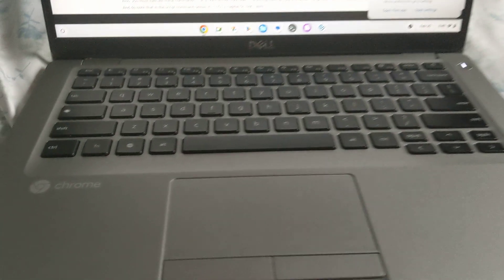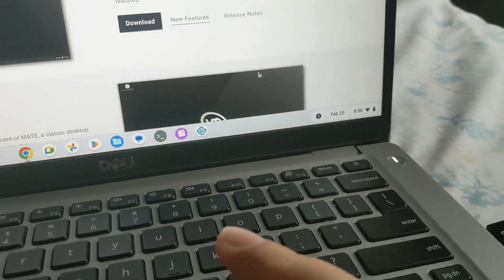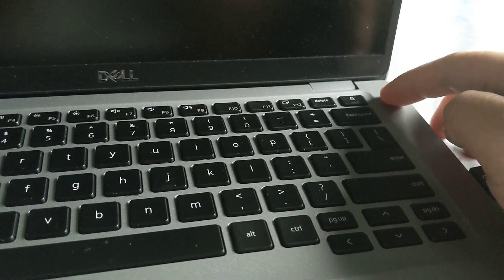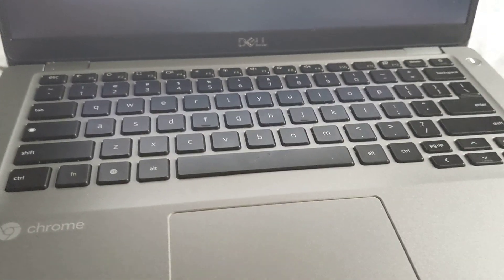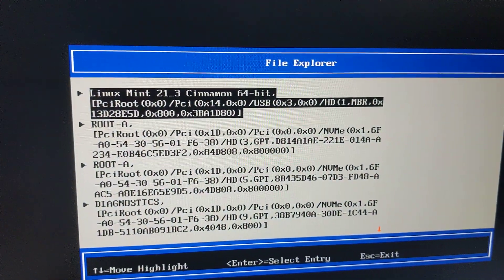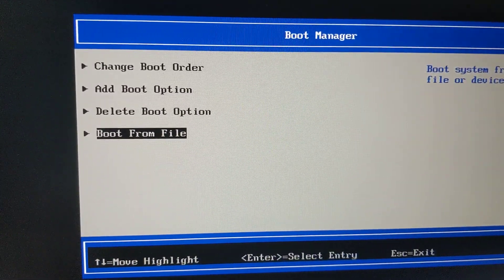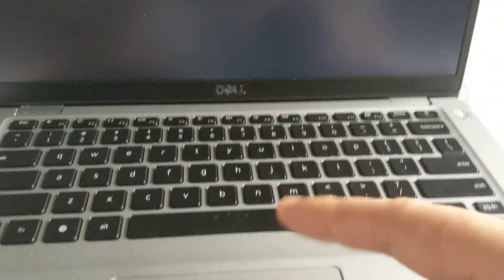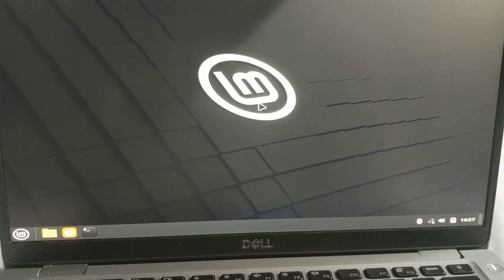Dell chromebook 5400 Sarien Boot Manager not booting USB flash drive. Booting from USB... failed.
I installed rw_legacy boot firmware using mrchromebox firmware utility.
I can now boot into Sarien Boot Manager for my dell 5400 latitude laptop.

The problem though.. is for my USB flash drive running linux mint cinnamon (install live cd), it would not boot to the flash drive giving the error:

Booting from USB: Memorex Mini   failed.
Press any key to continue.

NOTE.  if the boot flash drive is working... you might be able to boot from it still from sarien google boot manager.

At boot Menu
  Select Boot Manager
  Select Boot From File
  FIND Entry with USB in it.  It might have the name of the Linux flavor you installed onto the USB drive.  Highlight with up/down arrow and hit enter to select it.
   You should now see the directory tree for this flash drive.   Navigate to EFI/BOOT,... and try the different efi boot loaders.
   For linux mint cinnamon, grubx64.efi worked for me

Dell Inc. Sarien
FW: Google_Sarien.12200.222.0 07/29/2020